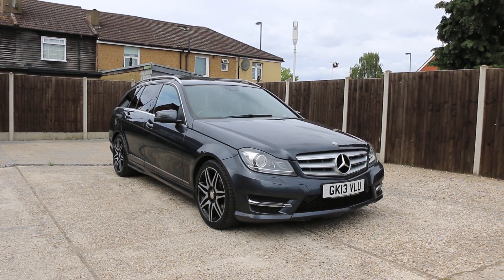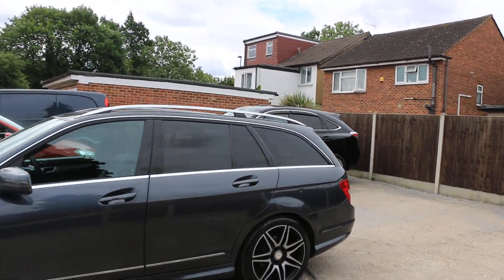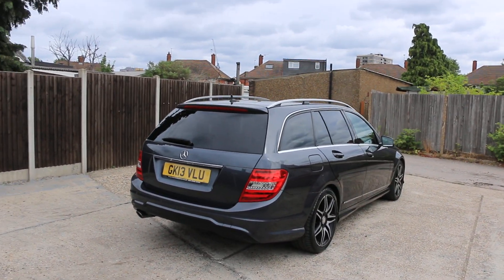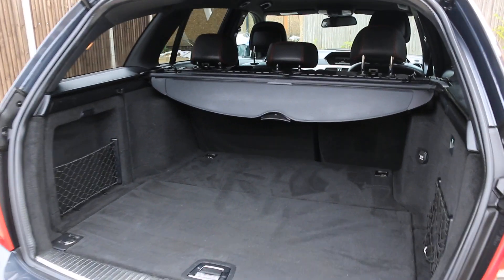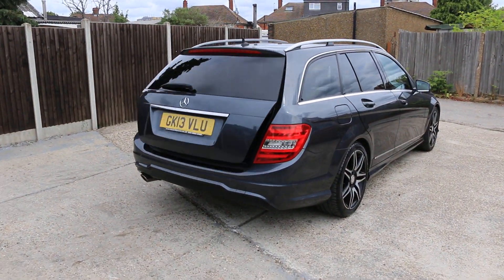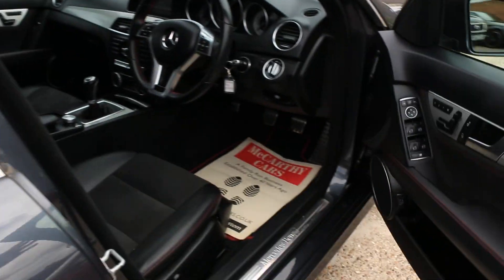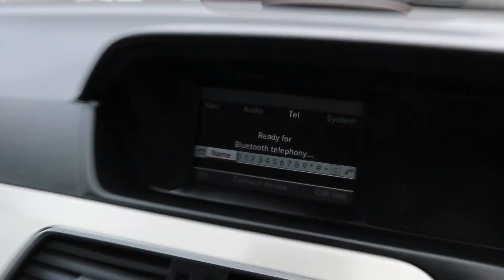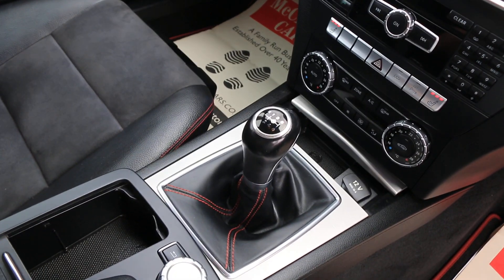GK13VLU Mercedes-Benz 1.6 C180 BLUEEFFICIENCY AMG SPORT PLUS ESTATE 5DR PETROL MANUAL, SAT NAV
GK13VLU
Mercedes-Benz 1.6 C180 BLUEEFFICIENCY AMG SPORT PLUS ESTATE 5DR PETROL MANUAL, SAT NAV BLUETOOTH HEATED SEATS, FRONT & REAR PARKING SENSORS